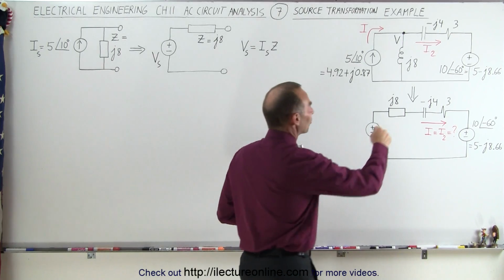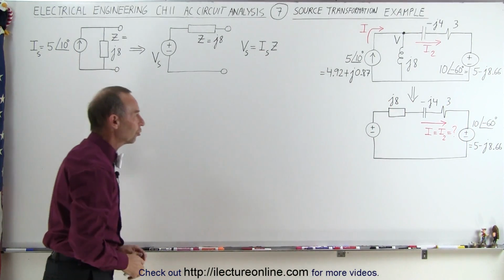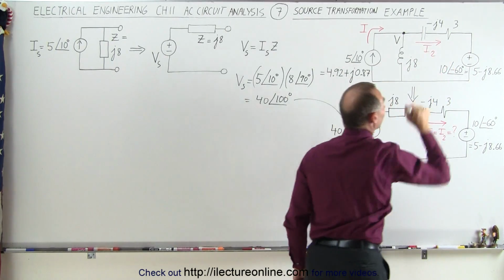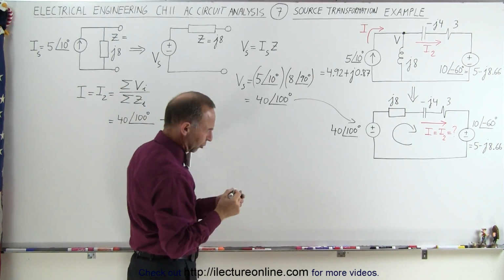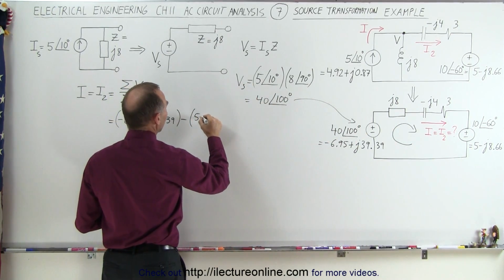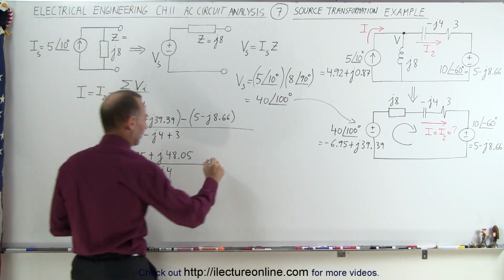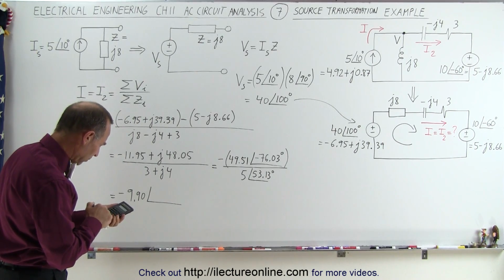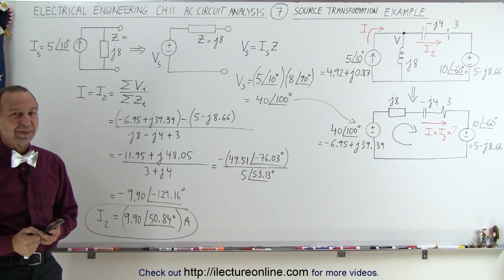Electrical Engineering: Ch 11 AC Circuit Analysis (7 of 55) Source Transformation Example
In this video I will show the 4th, source transformation, of the 6 methods to find the current, I2=?, by changing the current source parallel to the inductor into an equivalent circuit of voltage source in series to the inductor.